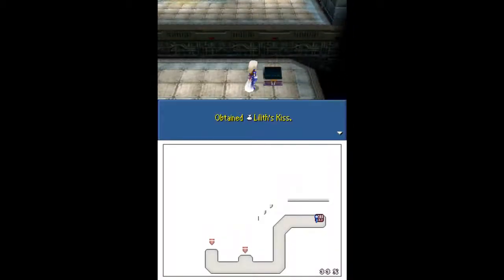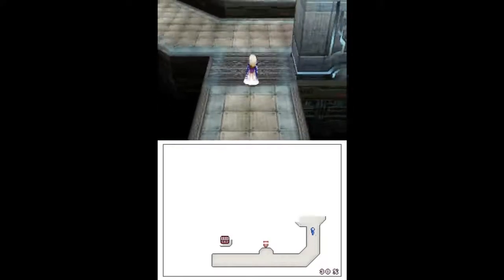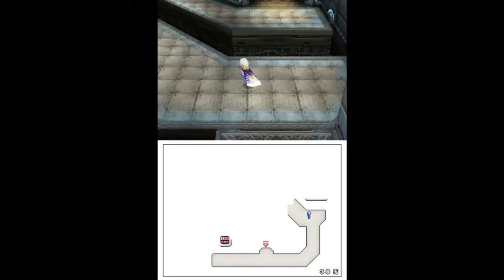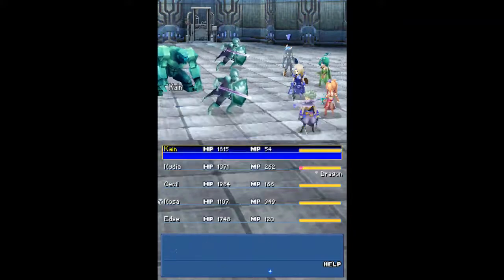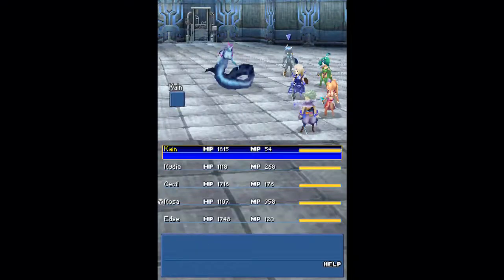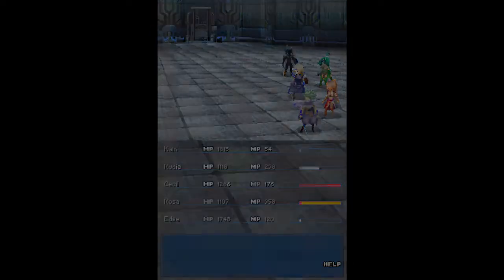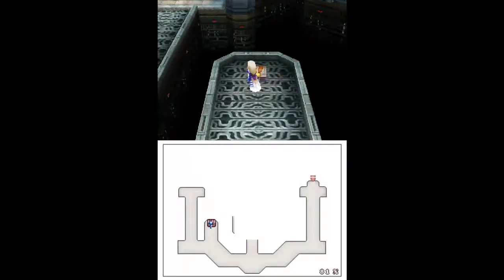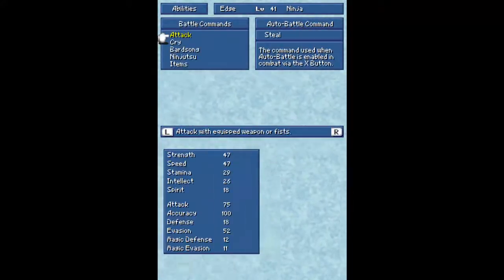Let's Play Final Fantasy IV DS #59 Low Level Preparations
In this episode we get to the top of the tower(or is it the bottom?) and make preparations for an epic boss battle.